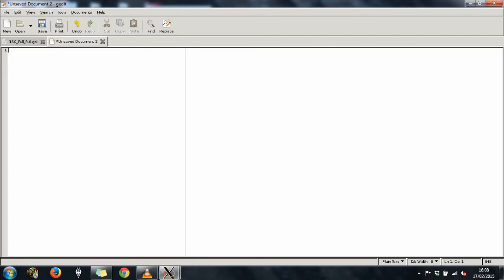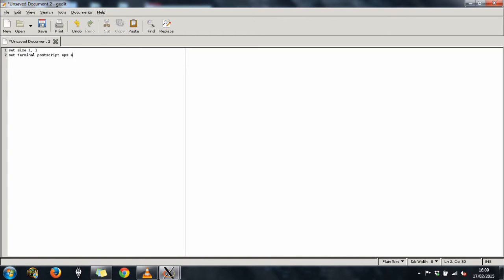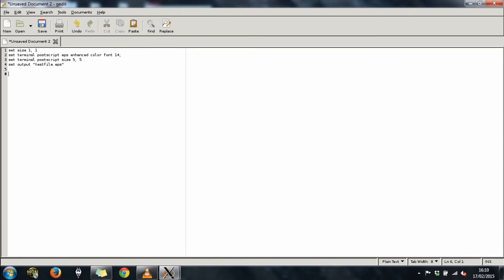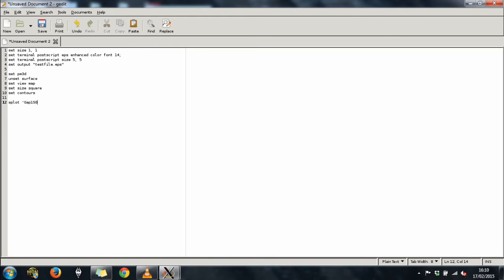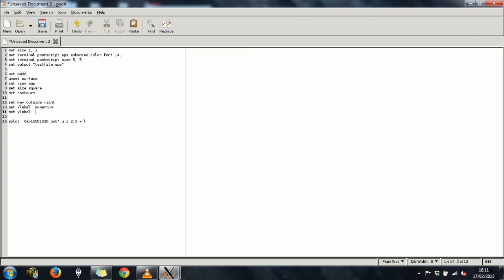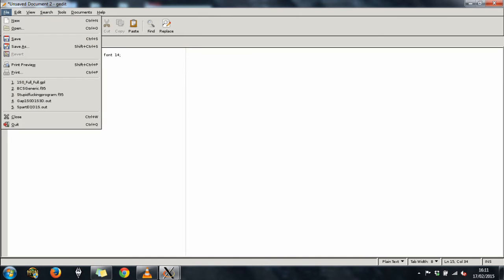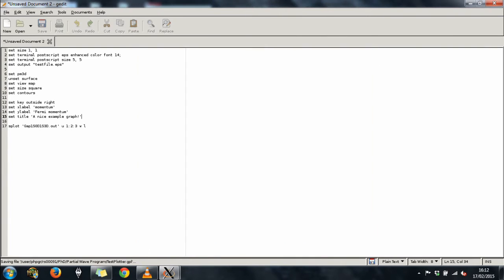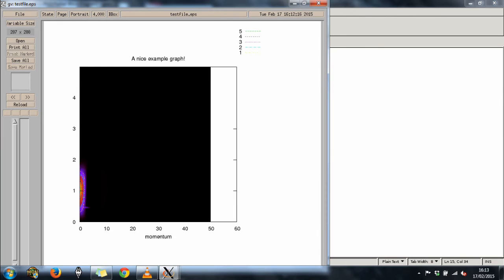Plotting Data (6/6): Saving Files in gnuplot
Rosh Sellahewa of the University of Surrey explains how to save files produced in gnuplot.